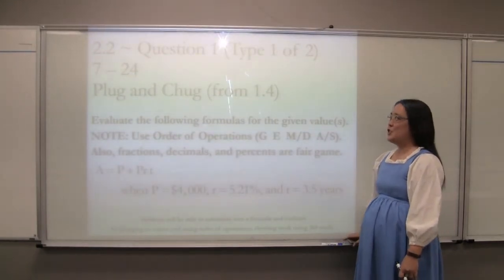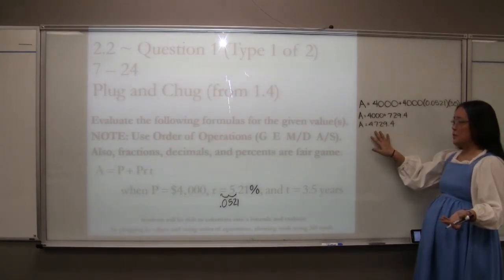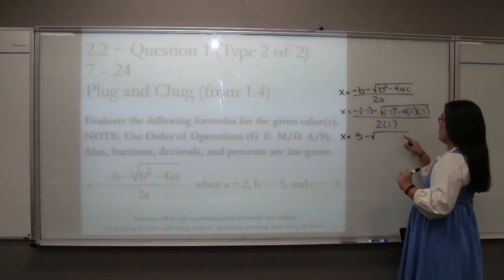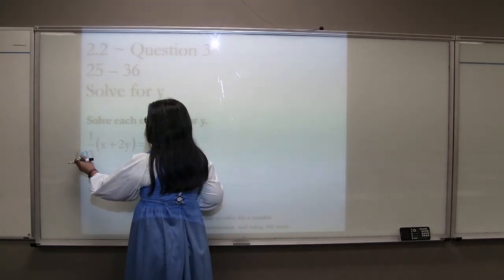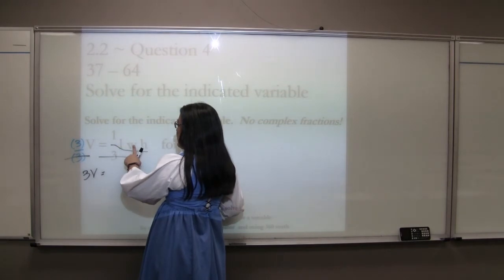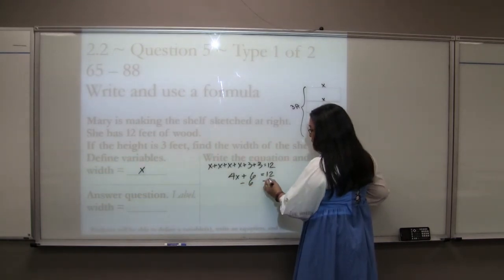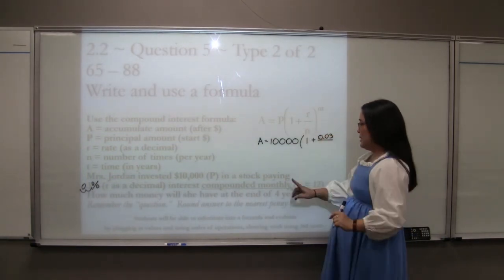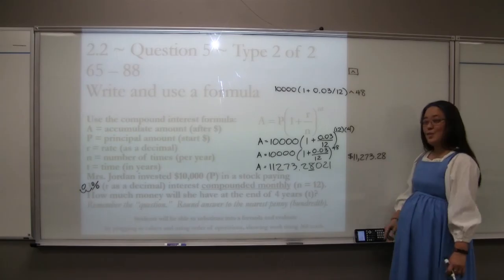MAT 099 2 2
2.2 ~ Problem Solving and Using Formulas

I'm wearing a different medieval dress, because this should be still be old material!